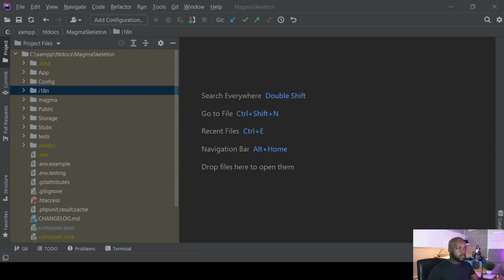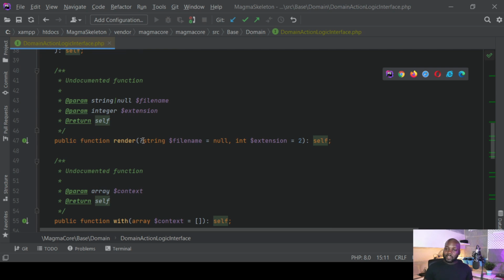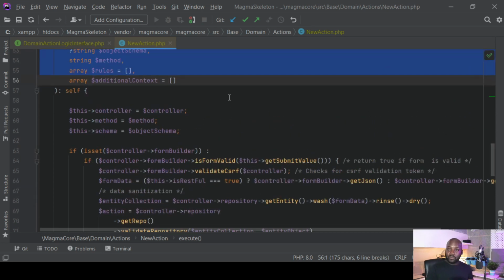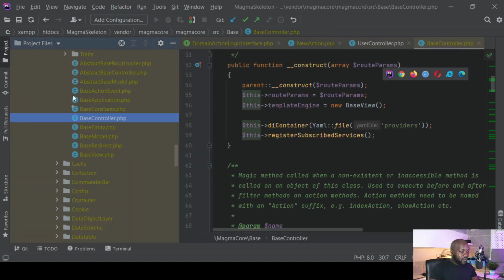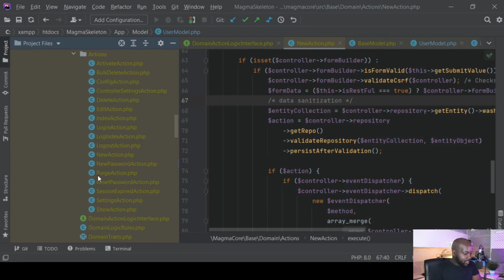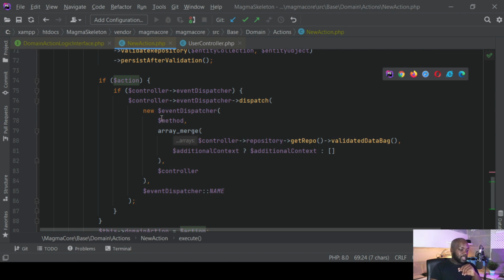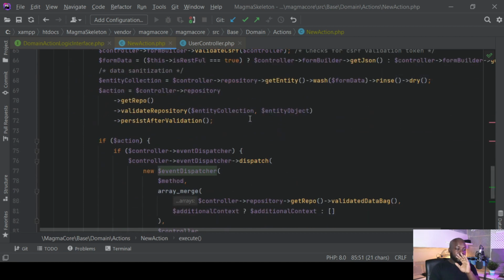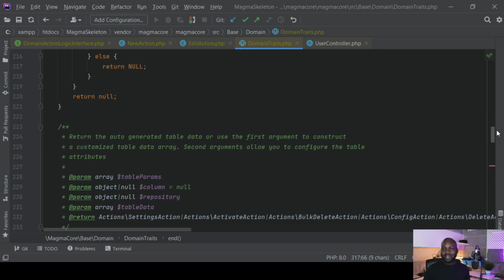PHP Domain Logic Explained!! | MVC | Framework | Application | HTML | CSS | UIKIT | MagmaCore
Welcome back to the coding workshop. were will be rebooting the MagmaCore application build. Using all the components we have been developing since the start of this channel. In this video I am explaining the component which makes up the single action class within the domain logic component